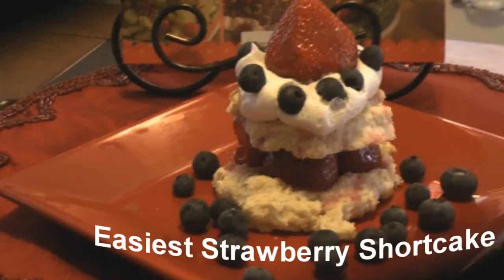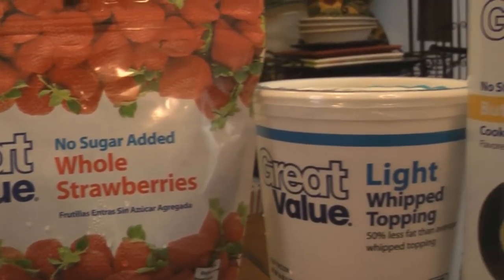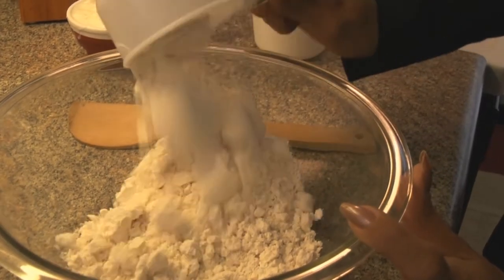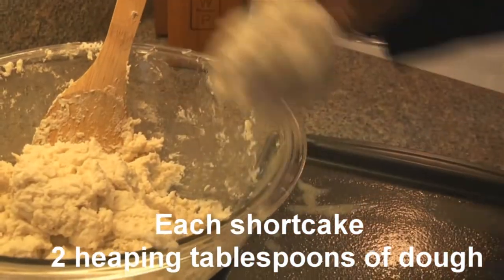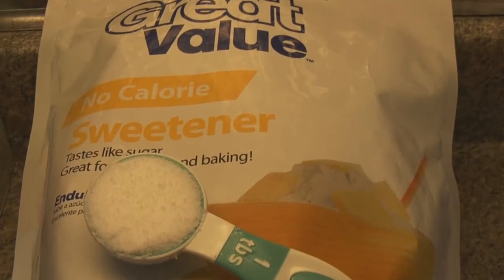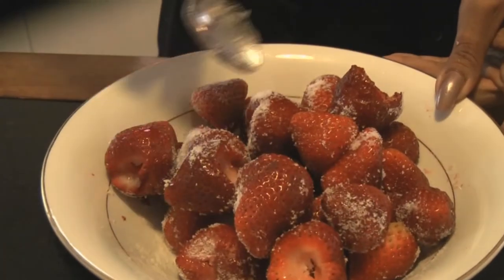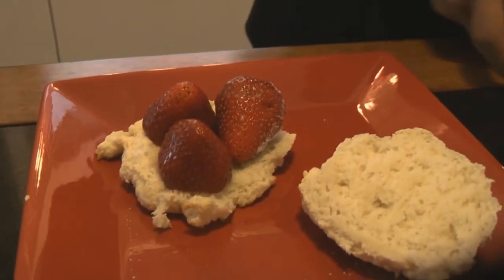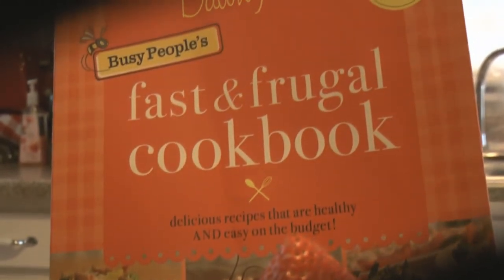Easiest Strawberry Shortcake By Cooking for Busy People with Dawn Hall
Easiest Strawberry Shortcake  15 minutes
I'll never eat high-fat strawberry shortcake again! This is oh, so delicious! This shortcake recipe is yummy served warm, chilled, or at room temperature.
Ingredients
1 cup light fat-free vanilla yogurt (Dannon Activia)
2 cups firmly packed Heart Smart Bisquick reduced-fat baking mix
1 teaspoon granulated sugar
2 tablespoons Splenda granular
1 (16-ounce) bag whole frozen strawberries, thawed,
21/2 cups fat-free dessert whipped topping, thawed and divided,
Instructions
Place the oven rack in the middle of the oven, and preheat the oven to 400 degrees.
In a large mixing bowl, stir together the yogurt and baking mix. Stir until well mixed to make a stiff dough.
Spray a baking sheet with butter-flavored cooking spray.
For each shortcake, place 2 heaping tablespoons of dough onto the baking sheet.
Spray the tops of the shortcakes with butter-flavored cooking spray. Sprinkle the sugar evenly over all of the shortcakes.
Bake the shortcakes for 7 minutes or until the bottoms are golden brown.
While the shortcakes are baking, gently stir the Splenda with the thawed strawberries in a medium-size bowl. Set aside.
Assembling the Shortcakes:
Cut each baked shortcake in half horizontally.
Place 1/4 cup of sweetened strawberries on the bottom half of each shortcake.
Place the top half of the shortcake on top of the strawberries.
Place 1/4 cup whipped topping on top of shortcake.
Garnish with one sweetened strawberry from the bag.

Yield: 10 (1 strawberry shortcake) servings Calories per serving: 152 (10% fat); Total fat: 2 g; Cholesterol: 0 mg; Carbohydrate: 30 g; Dietary Fiber: 1 g; Protein:
3 g; Sodium: 303 mg Diabetic Exchanges: 1 starch, 1 carbohydrate